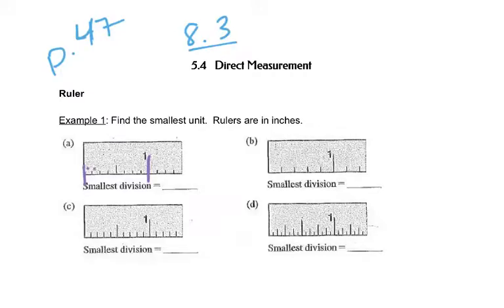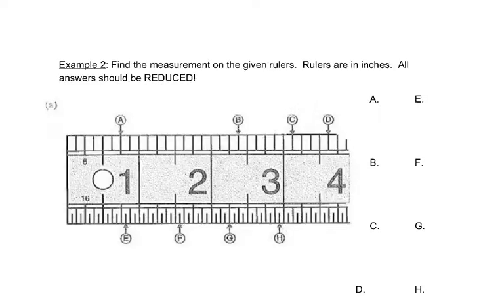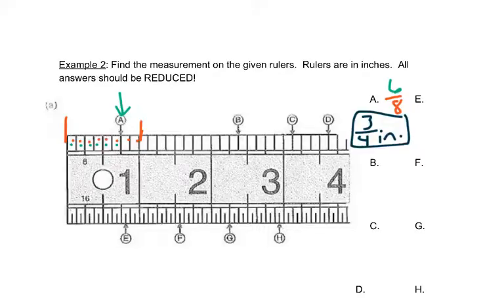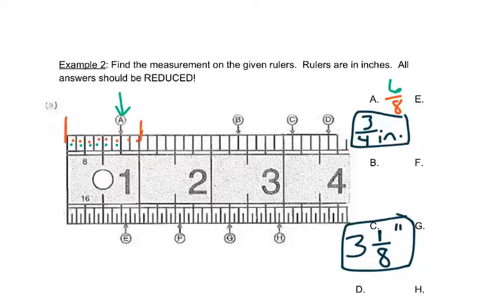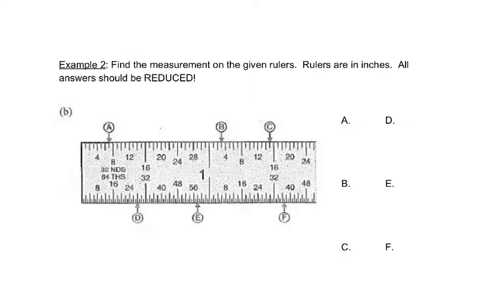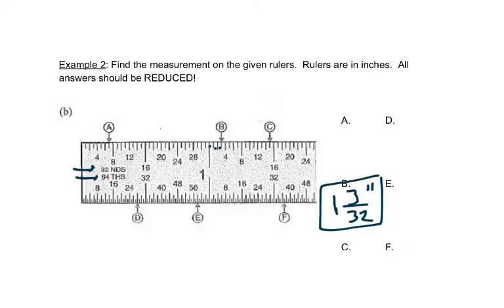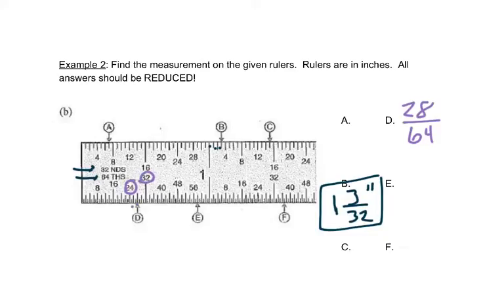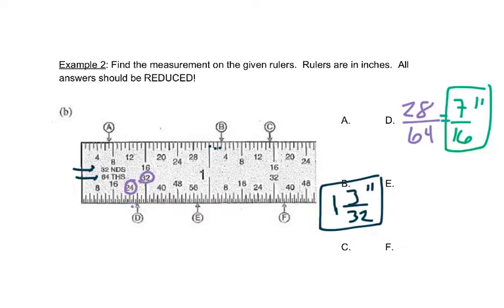8.3 Direct Measurement Video #1